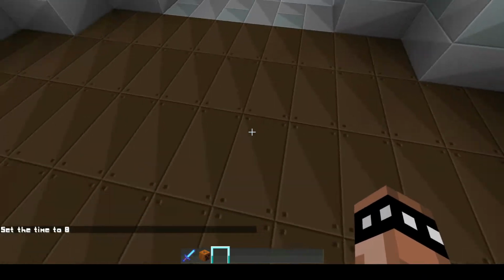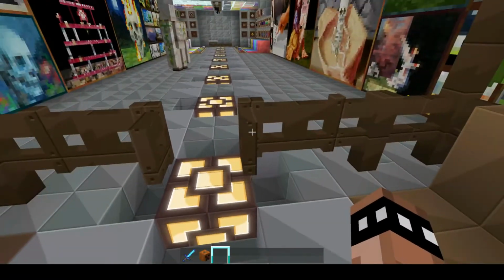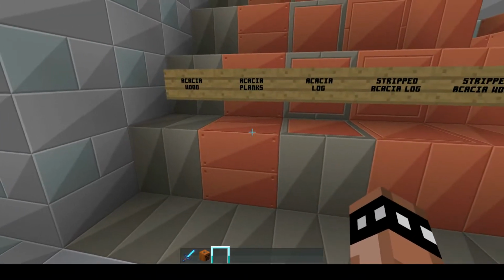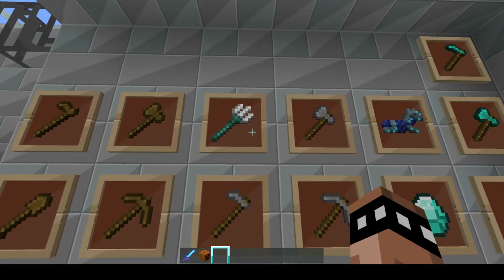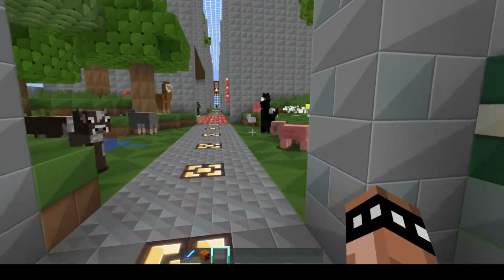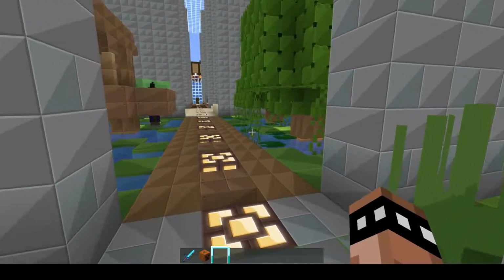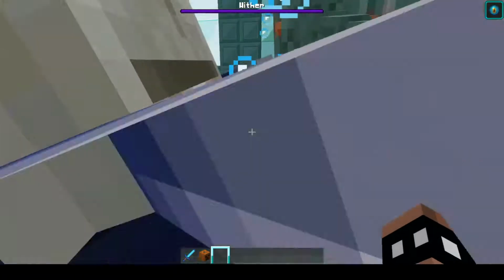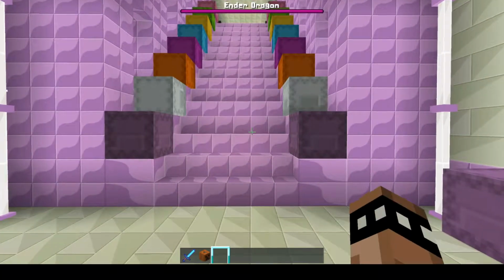Minecraft Resource Pack - Blocku Recast 128x by Jneajnea - 1.13.2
What an awesome 128x resource pack by Jneajnea! Blocku Recast...Minecraft 1.13.2